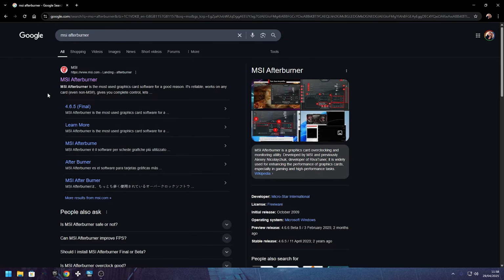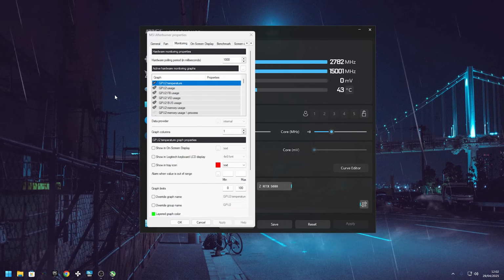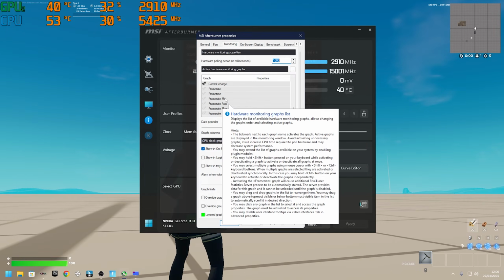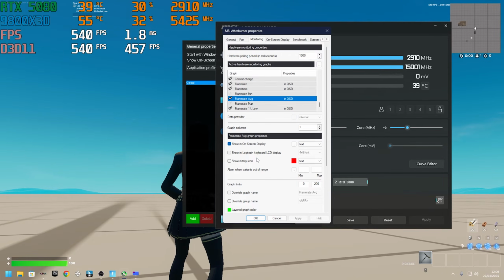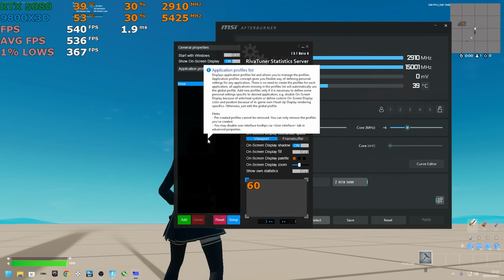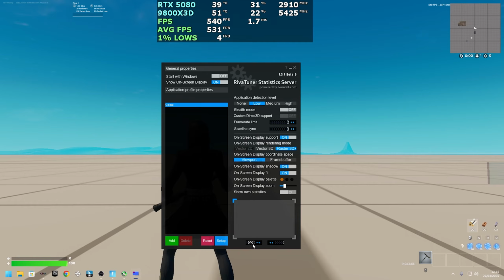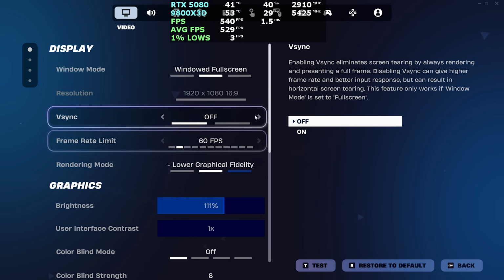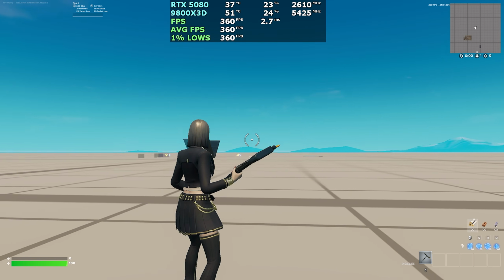How to set up MSI Afterburner (FPS Overlay GUIDE) 2025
This is an in-depth Guide on how to install ,setup and configure MSI Afterburner to Enable a FPS Overlay in any Game!

*IF OVERLAY ISNT SHOWING, OPEN RIVATUNER AND TURN ON "SHOW ON SCREEN DISPLAY" Forgot to Mention this :) *
HWINFO (needed if Sensors aren't showing)
Timestamps;
00:00-00:13 - Intro
00:13-01:56 - Afterburner Installation
01:56-05:40 - Enabling the Statistics
05:40-07:46 - Customizing the Text
07:46-08:33 - How to fix Sensors not showing
08:33-09:43 - Customizing Text Font/Install new Font
09:43-10:10 - Enabling On Screen Fill (Better Visibility)
10:10-11:16 - Changing Text Colour
11:16-12:12 - Moving FPS Overlay Position
12:12-13:51 - Hotkeys for Starting/Ending Overlay
13:51-15:29 - Cap FPS if 1% Low Results are Bad
15:29-15:57 - Other Video Recommendations
15:57-16:50 - If Overlay isnt working in the Game you're playing
16:50-17:04 - Outro